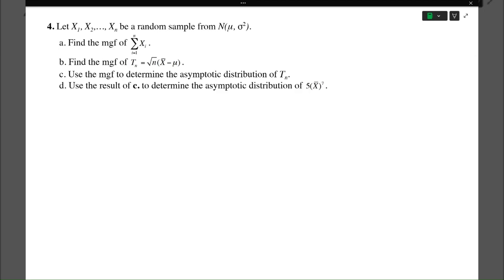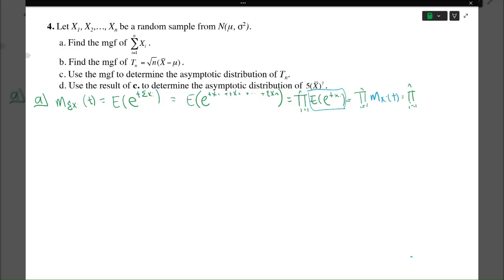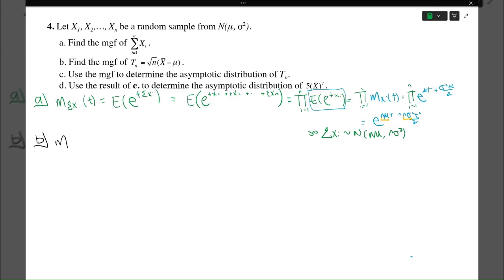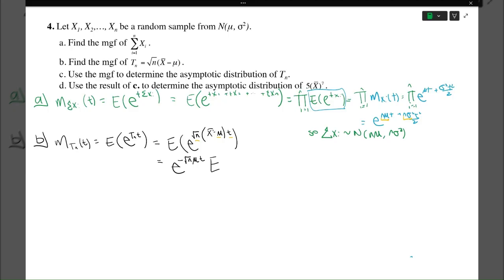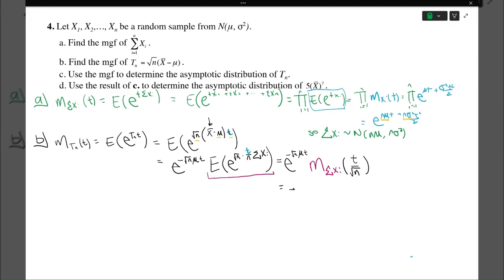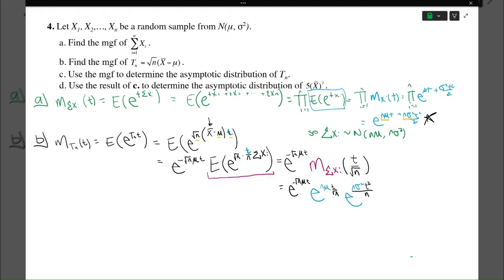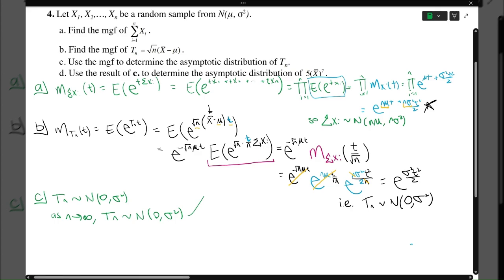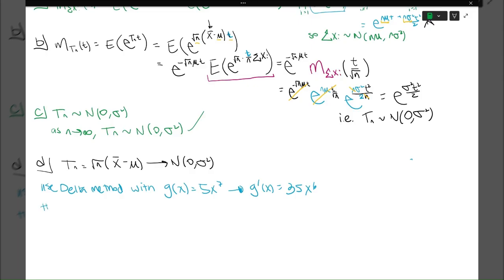STAT520 Practice M2 F12 #4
Practice Midterm 2 Fall 2012 #4